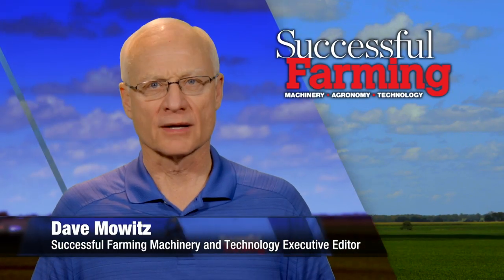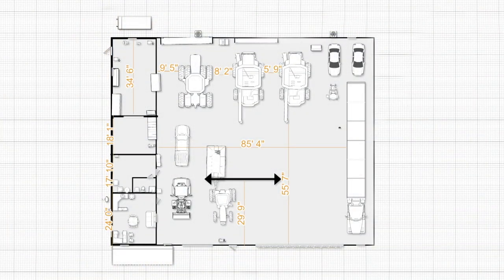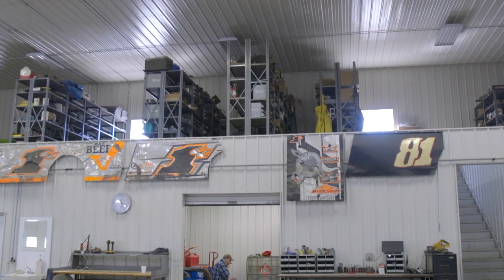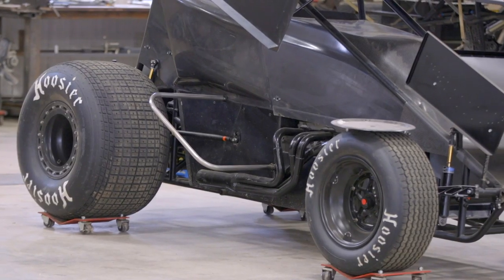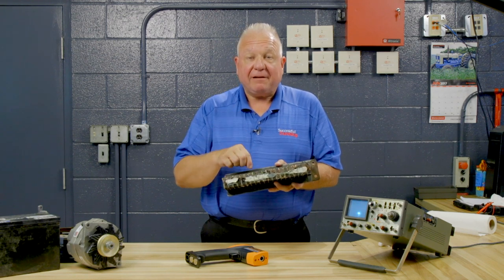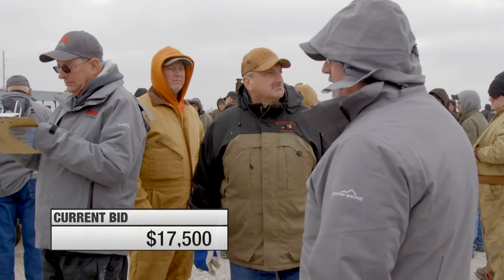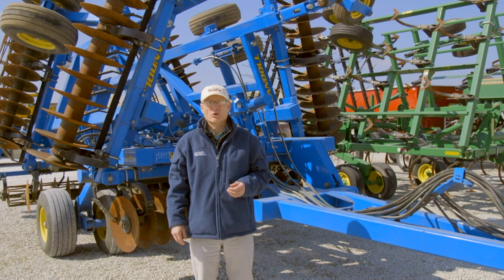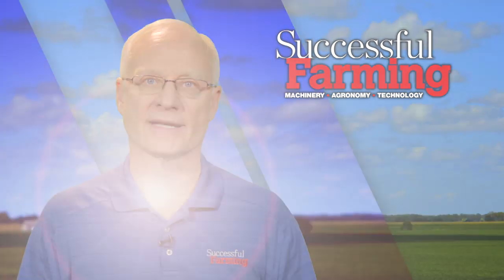Custom Designed Farm Shop, Landoll 7461 Sells, Radiator Fouling, and More! | Full Episode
Dave Mowitz heads to a farm shop near Spencer, Iowa. The Christensen operation designed a farm shop with a design planner to suit the needs of their future operation. Then Dave heads to a Cook Auction to check out a Landoll 7431. The SF Engine Man, Ray Bohacz, explains what goes into keeping an engine cool and what fouling means. Then Vincent Widman, from Republic, Ohio, shows how he modified a storage shed into holding grain.

From Successful Farming (ep. 1114), originally aired April 26, 2018.

Each week, the Successful Farming TV Show brings farmers the latest news in machinery, agronomy, and technology. Hosted by Dave Mowitz, join us as we tour top farm shops, head to equipment auctions, and visit farms to see antique tractors and farmer inventions. You’ll also get a glimpse of the newest precision ag technology and hear from farmers who have tested the latest tools.